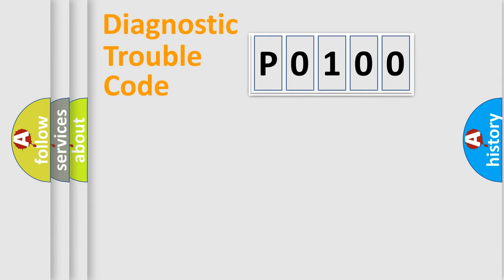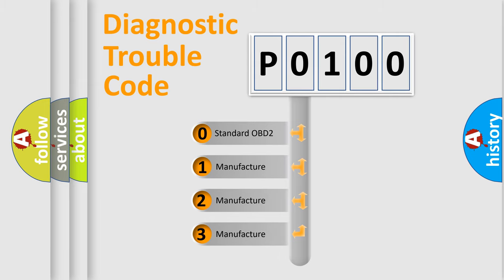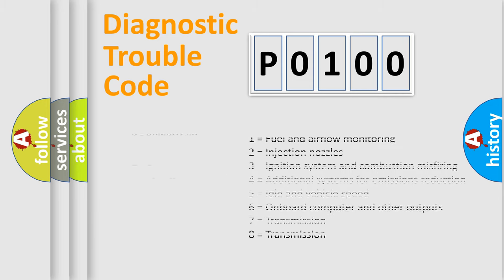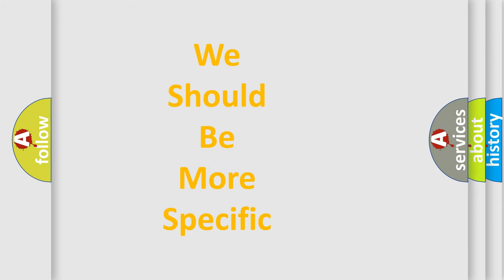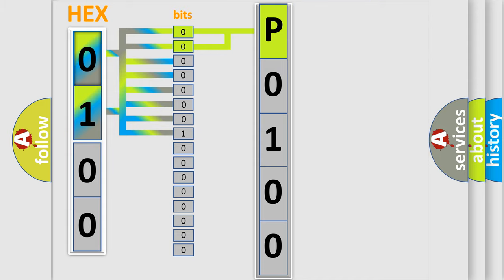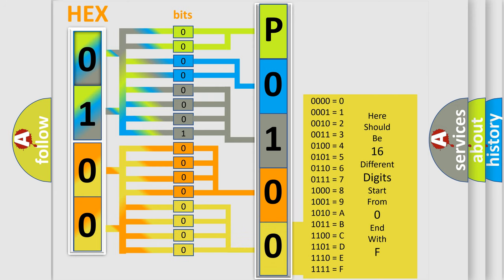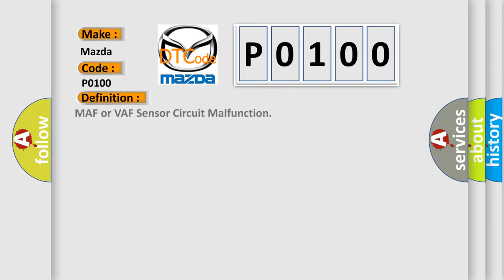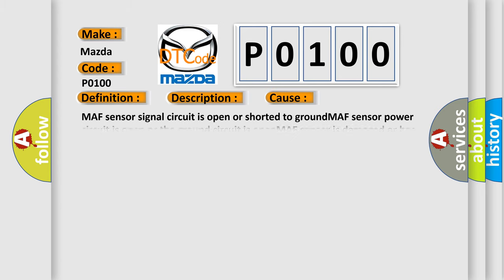DTC Mazda P0100 Short Explanation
Contents:
0:21 Basic DTC analysis according to OBD2 protocol standard.
1:48 Insight into programming
2:58 A diagnostically understandable description of the Diagnostic Trouble Code
3:05 Basic error definition

Make:
Mazda
Code:
P0100
Definition:
MAF or VAF Sensor Circuit Malfunction
Description:
Key on or engine running and the PCM detected the MAF or VAF sensor signal was less than 0.20v,or that it was more than 4.90v at any time during the CCM test.
Cause:
MAF sensor signal circuit is open or shorted to groundMAF sensor power circuit is open or the ground circuit is openMAF sensor is damaged or has failedPCM has failedTSB SSP056 (2 or 02) contains a MAF sensor warranty (Protege)